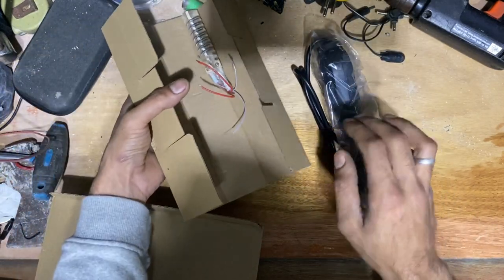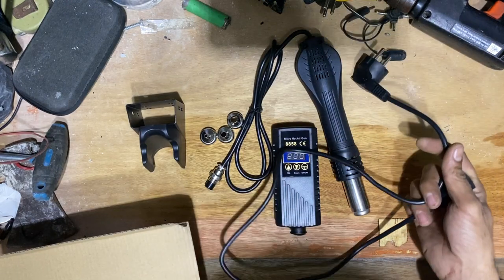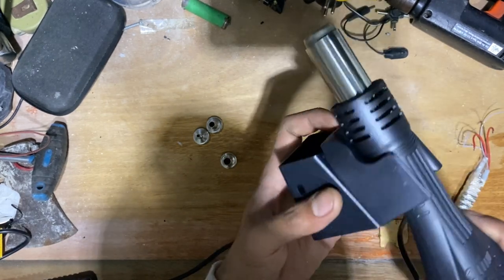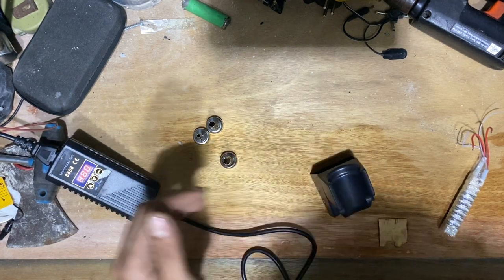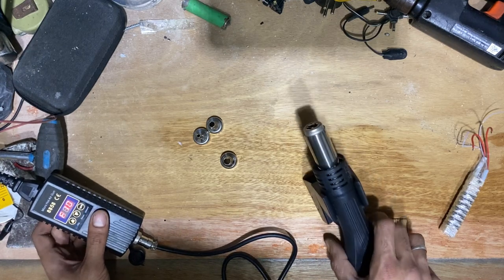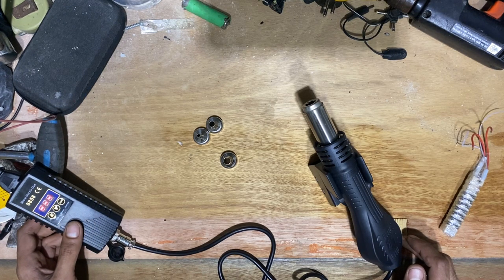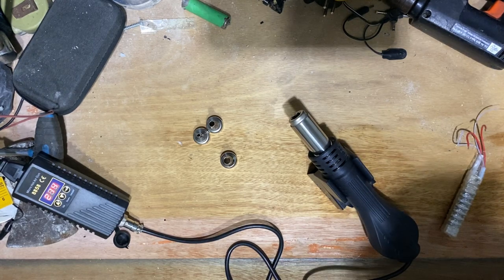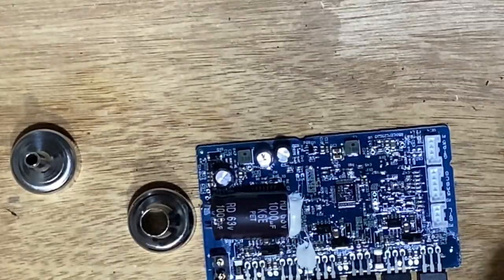Is 43$ hot air gun any good.? Jcd 8858 hot air gun review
JCD Hot air gun 8858 Micro Rework soldering station LED Digital Hair dryer for soldering 700W Heat Gun welding repair tools